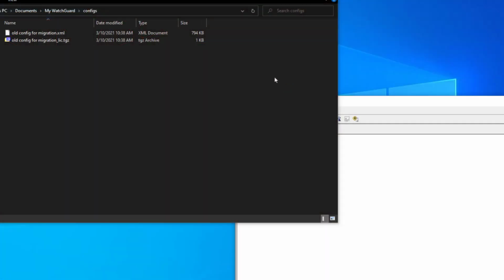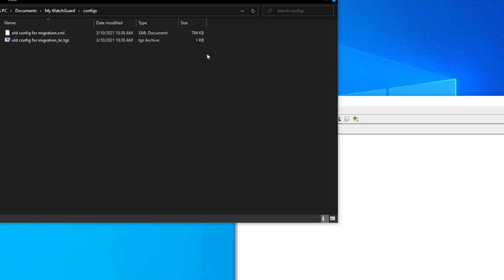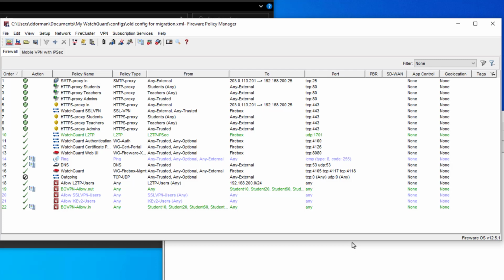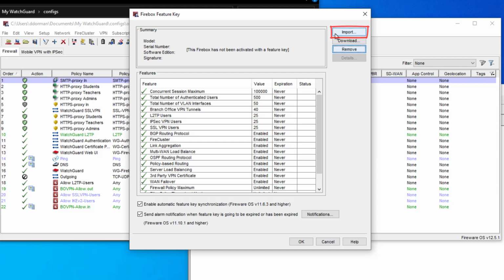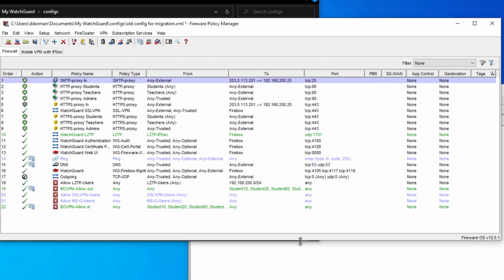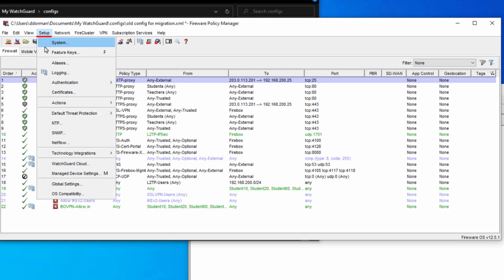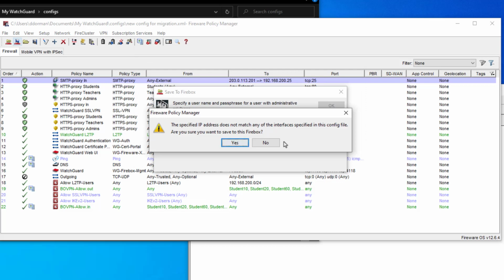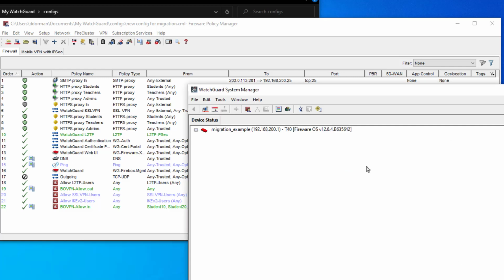Tutorial: Firebox Migration Using WSM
In this WatchGuard Support video, you'll learn how to migrate a configuration file from one firebox to another using the WatchGuard System Manager application (WSM). Includes information on how to:

- Obtain a copy of the current XML configuration file
- Import the configuration file onto the new device
- Verify that the migration was successful

In addition to this video, we recommend that you watch the Prepare for Firebox Migration video for more details on migration and on specific corner cases